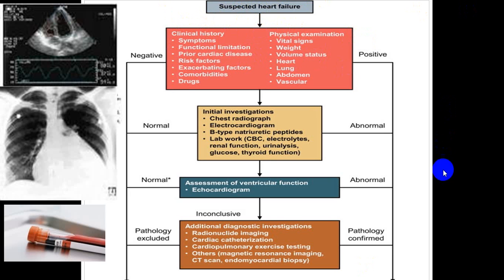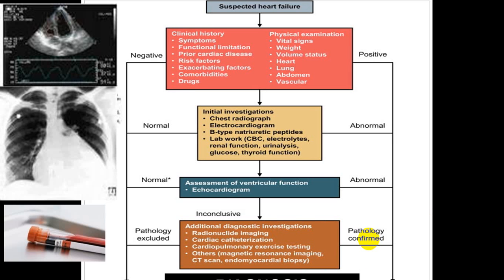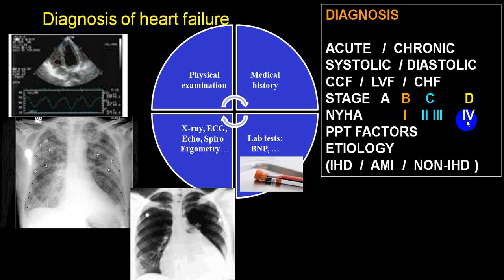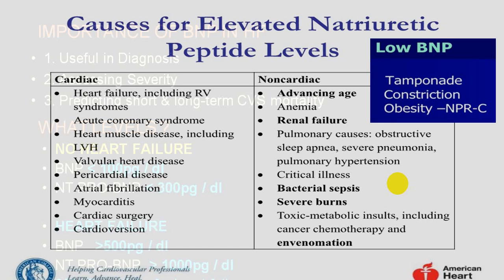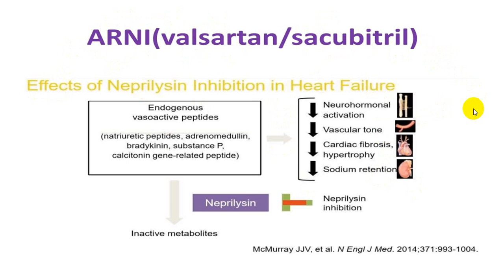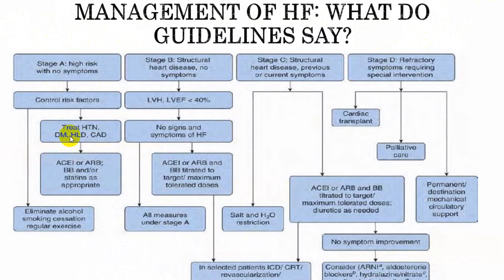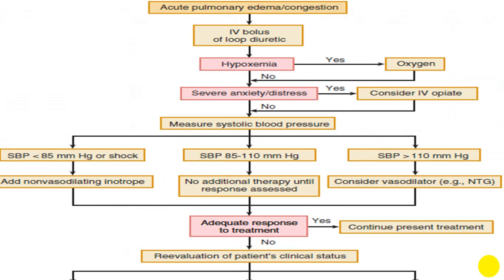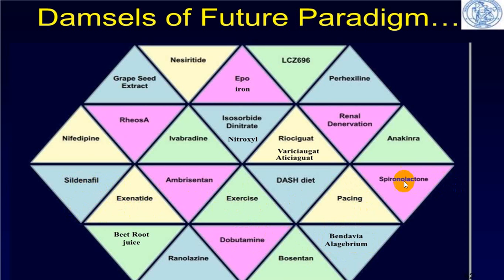APPROACH TO CONGESTIVE HEART FAILURE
PROPER APPROACH TO DIAGNOSIS OF CHF IS VERY IMPORTANT.YOU MUST BE ABLE TO DIFFERANTIATE BETWEEN SYSTOLIC AND DIASTOLIC FAILURE  ACUTE AND CHRONIC COR-PULMONALE  FUNCTIONAL GRADING.IF YOU CAN THEN YOU WILL BE ABLE TO DECIDE LINE OF TREATMENT AND IMPROVE PROGNOSIS OF CHF.